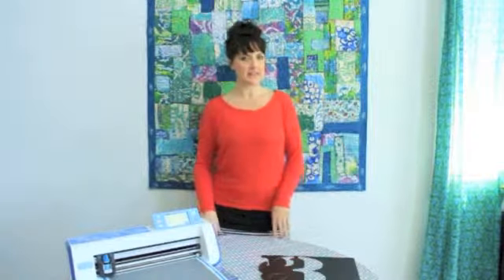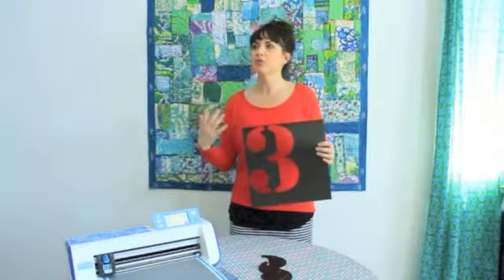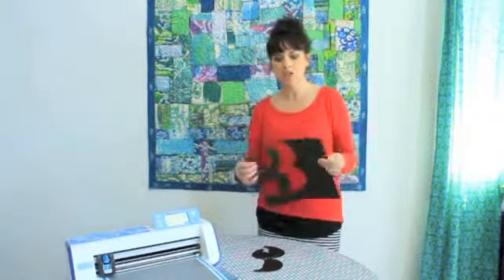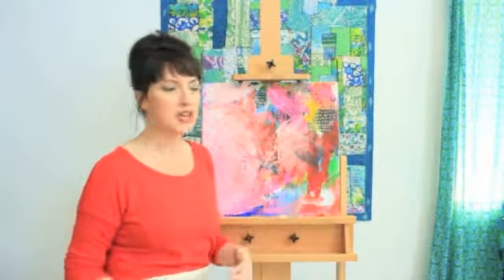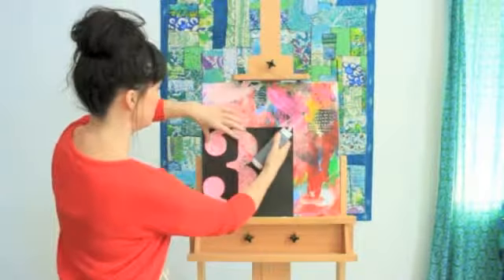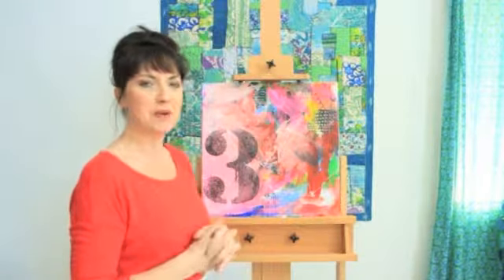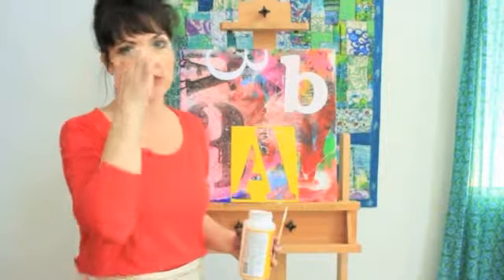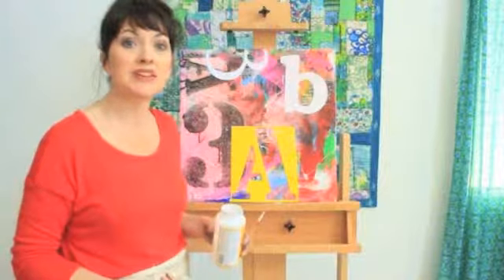ScanNCut Stencil Art Canvas with Alisa Burke